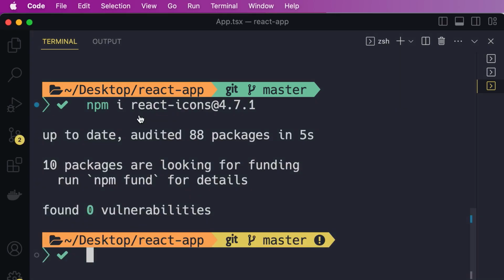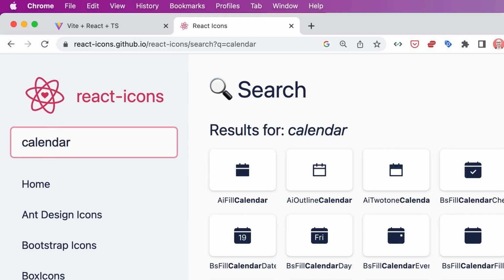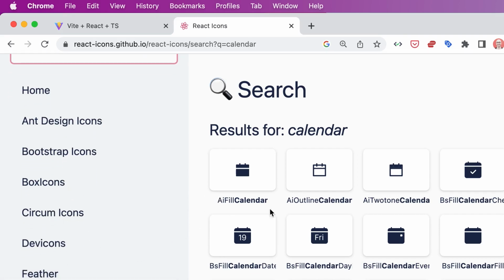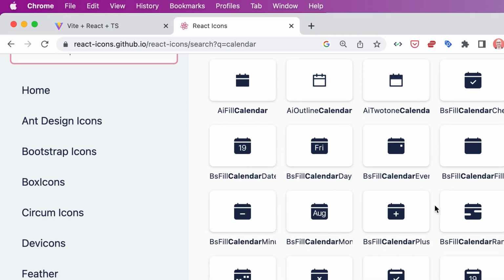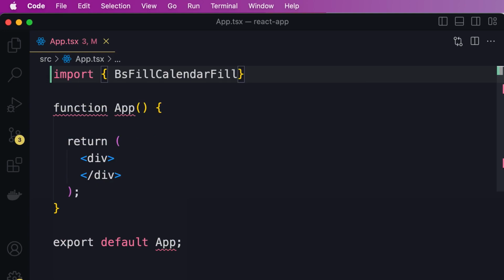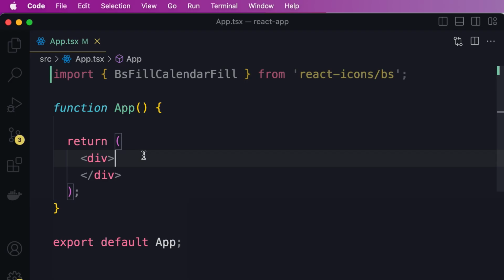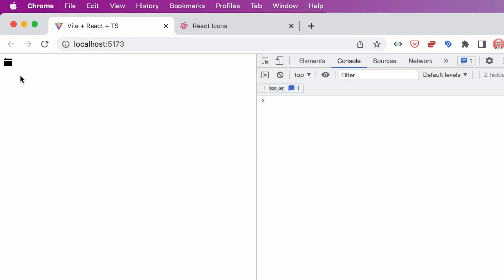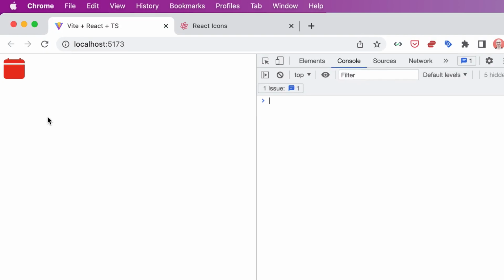31- Adding Icons